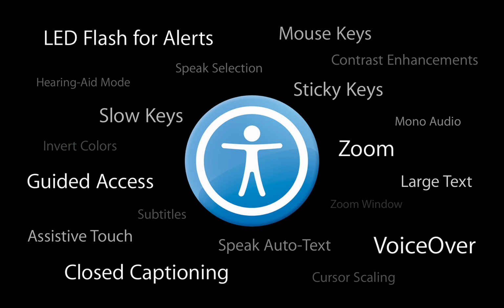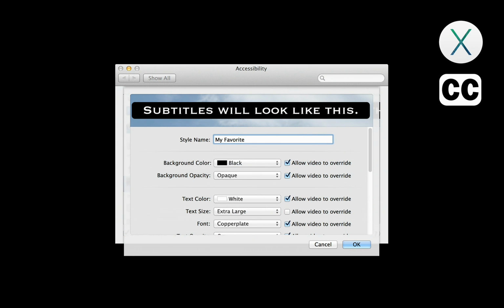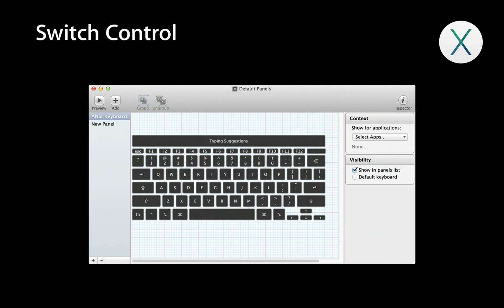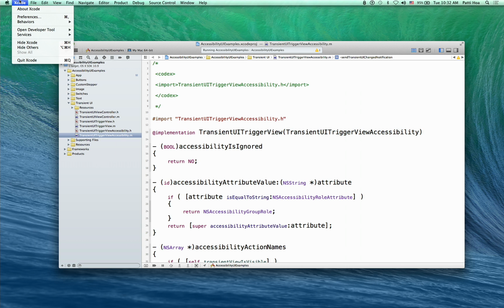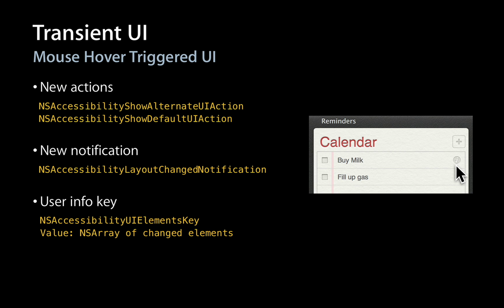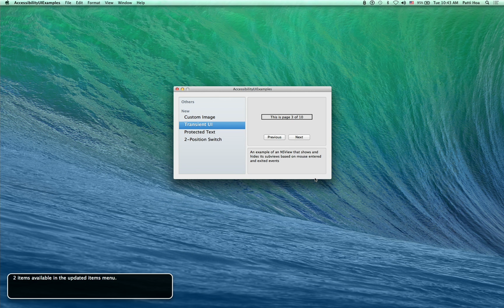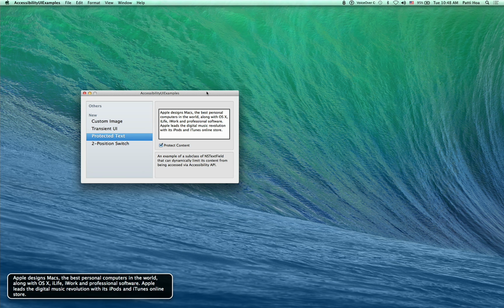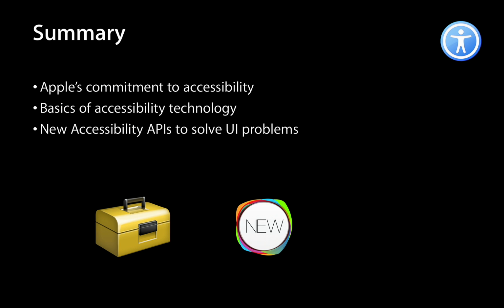Accessibility in OS X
Leveraging the industry-leading support for accessibility in OS X can let you reach new markets. Hear about exciting new products, new API additions and improved security for both accessibility hosts and clients; all designed to help applications reach wider audiences and provide unparalleled access for users with disabilities. Learn techniques to make even the most custom UI accessible.

Aprovechando el apoyo líder en la industria para la accesibilidad en OS X puede permitir llegar a nuevos mercados. Oír hablar de nuevos productos, nuevas adiciones API y una mayor seguridad tanto para los anfitriones de accesibilidad y clientes, todos ellos diseñados para ayudar a las aplicaciones lleguen a un público más amplio y ofrecer un acceso sin precedentes a los usuarios con discapacidad. Aprenda técnicas para hacer que incluso la interfaz de usuario más personalizada accesible.